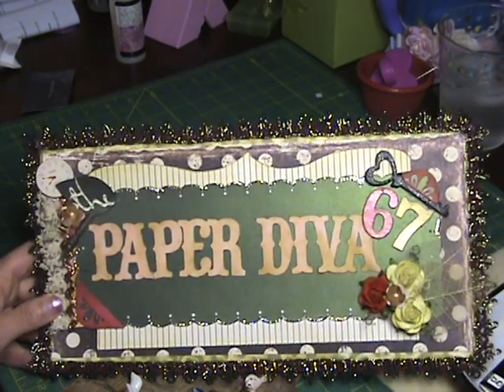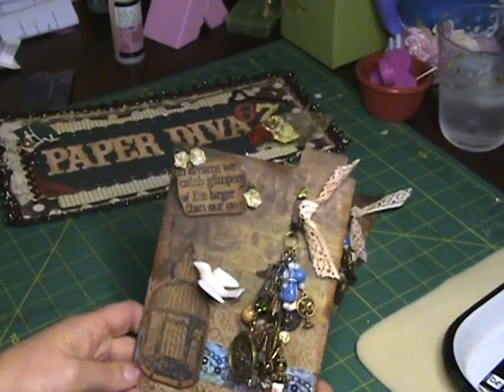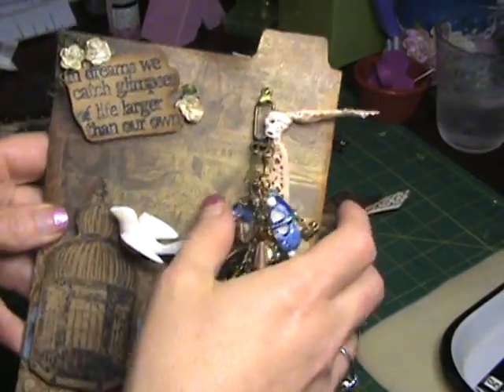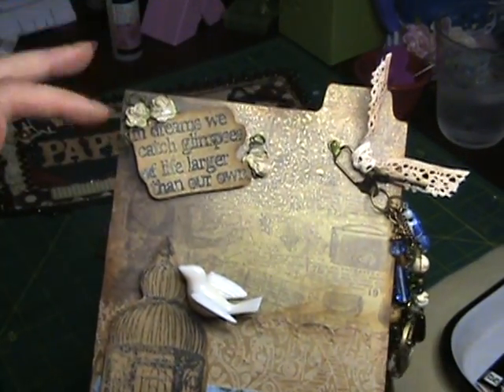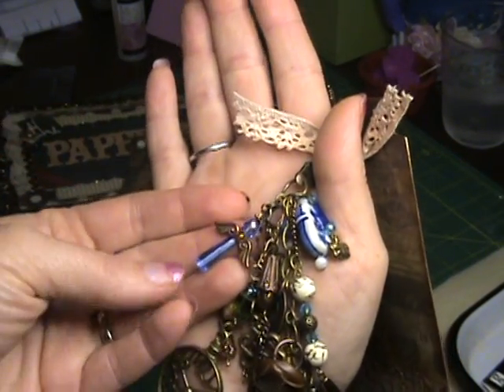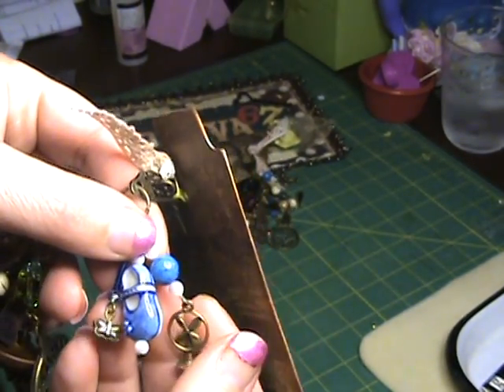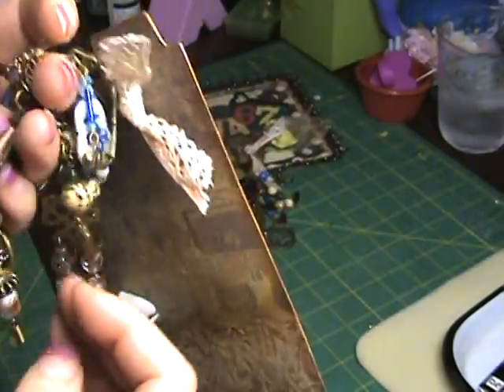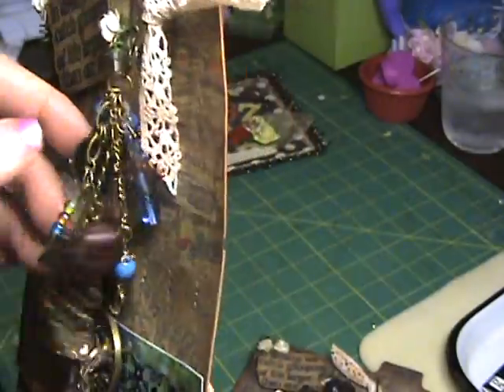Scrap Beach Leoni's Swivel Charm Swap - Attic Treasures Charm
Here is my Attic Treasures Charm I just sent out.